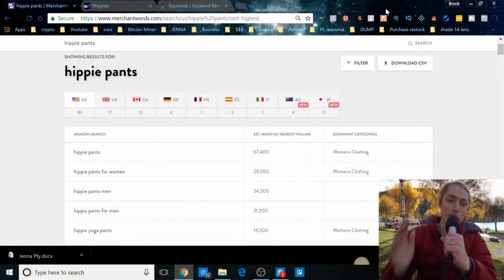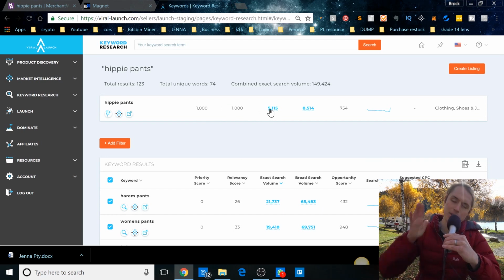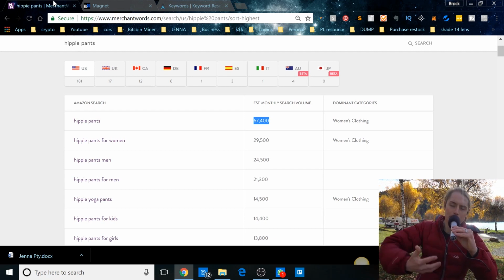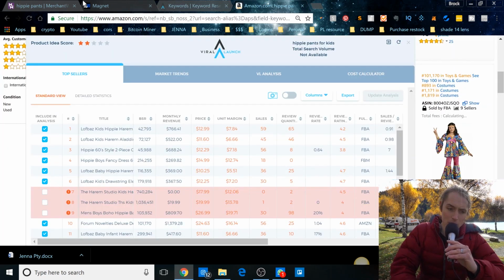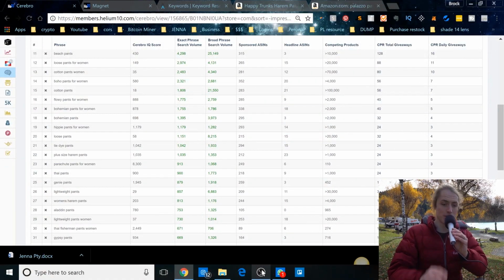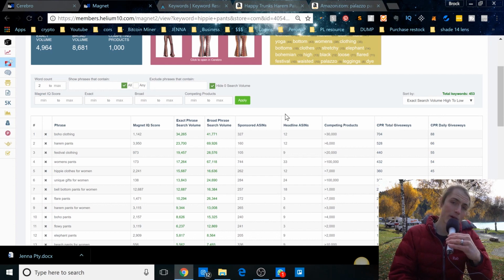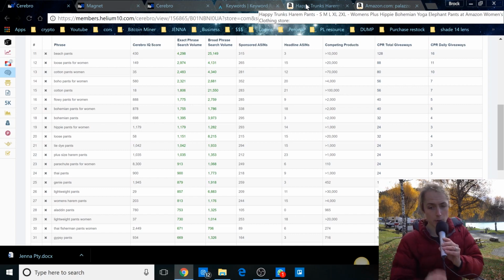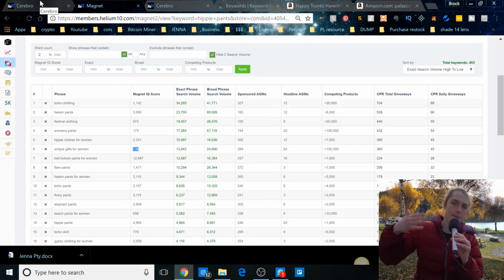BIGGEST MISTAKES Amazon KEYWORD RESEARCH | Why Merchant Words is WRONG | SEO Tools Explained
Merchant Words Amazon Keyword Research Appears To Be Extremely Incorrect yet many Amazon Sellers still depend on it for keyword Research.

Learn why I believe it's wrong and about using better alternatives like Helium 10 and Viral Launch.

UPDATE:
THE LAST AMAZON COURSE - AVAILABLE NOW!

No upsells, no funnels, no bs. Just an amazing course that has taken me 8 months to create. There are 200+ videos with 10+ millionaires teaching. I am excited to share it with you guys!

Thank you for taking the time to watch my content. I promise you, my goal is to help people in their endeavors for a better life.
My name is Brock Johnson and I'm a 7-figure e-commerce seller. I went from $0 - 6 million selling physical products on Amazon. My goal is to create a tech company focused on integrating gratitude and personal development into your daily routine.

💰International Currency Transfer💰
Special OFX Rate Negotiated. As Low as 0.5% Cross Currency pairs.

📲FACEBOOK MESSENGER BOT AMAZON SELLERS📲

🧑OUTSOURCE (Hire Remote Fluent English Workers $2-$5 an hour)